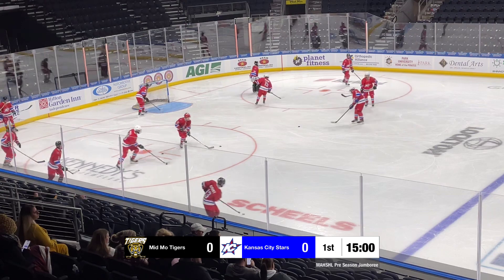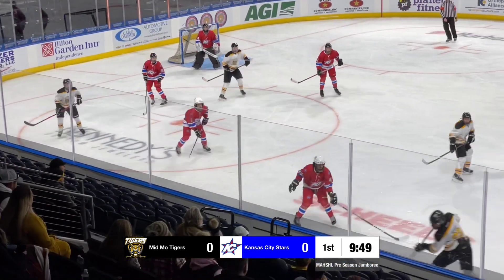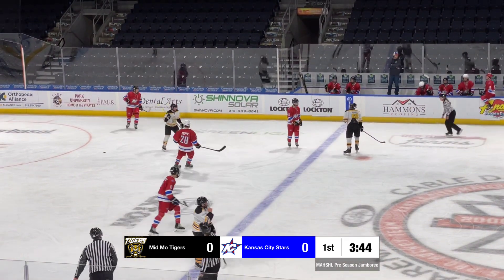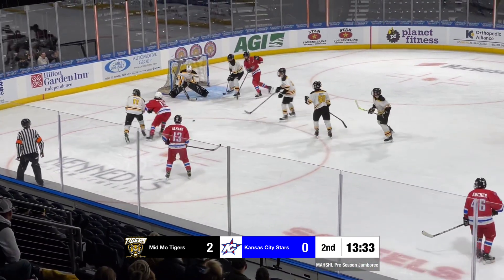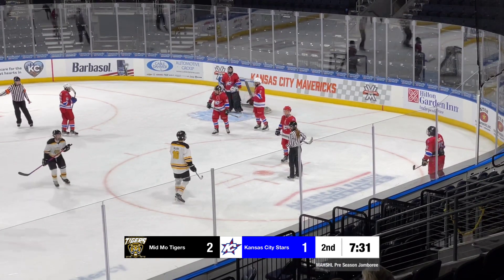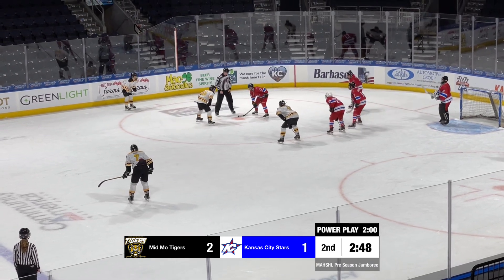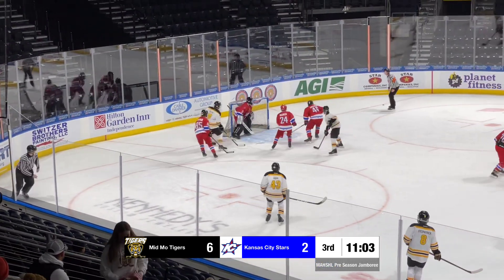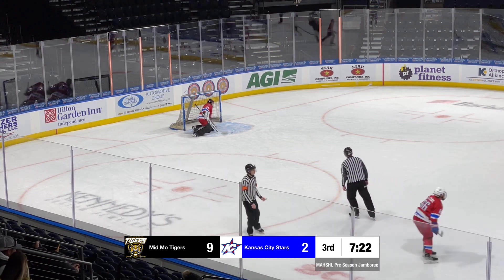Kansas City Stars JV1 vs Mid-Missouri Tigers (October 28, 2023) - MAHSHL JAMBOREE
MAHSHL 2023 JV JAMBOREE

FINAL SCORE
KC Stars JV1 - 2
Mid-Mo Tigers - 11